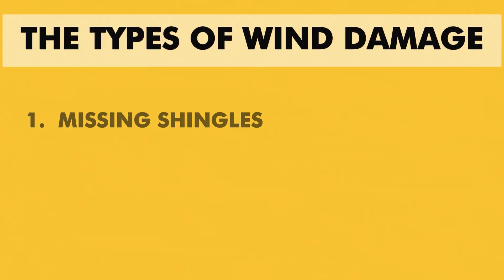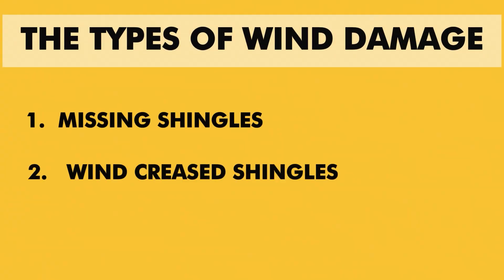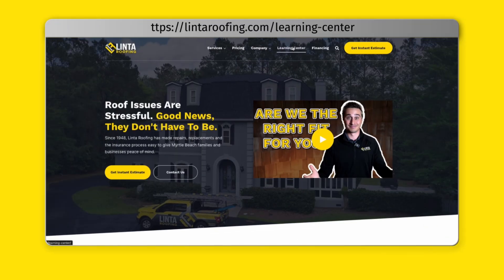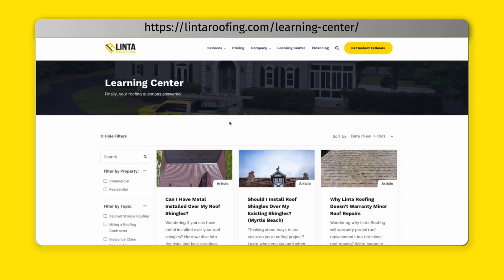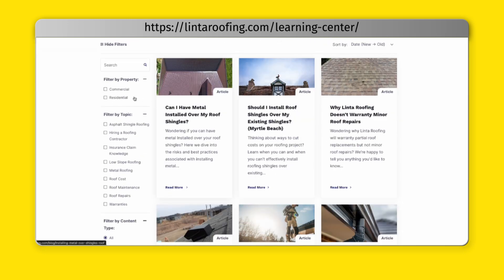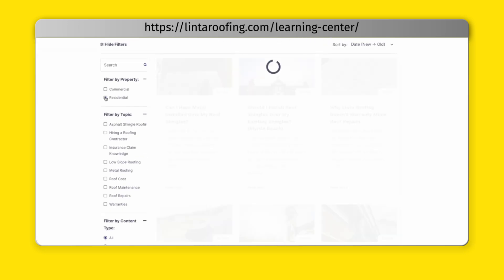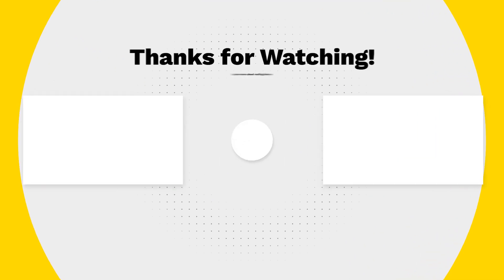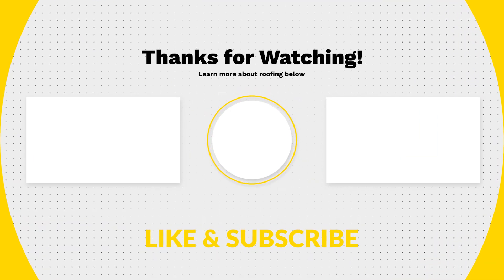How to Identify WIND DAMAGE on Your Roof | Expert Tips & Solutions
Worried about wind damage to your roof? In this video, we break down how to identify and address the two main types of wind damage: missing shingles and wind-creased shingles. Learn to spot the signs of damage, understand what to do next, and when to call in a professional. Protect your home from further issues by staying informed. Watch now to ensure your roof remains in top condition!

For comparing roofing estimates and ensuring you make the right choice for your home, download our ULTIMATE ROOFING CHECKLIST

0:00 - Intro
0:18 - Types of Wind Damage
0:22 - Missing Shingles
1:58 - Wind Creased Shingles
3:01 - Visit our Learning Center for More